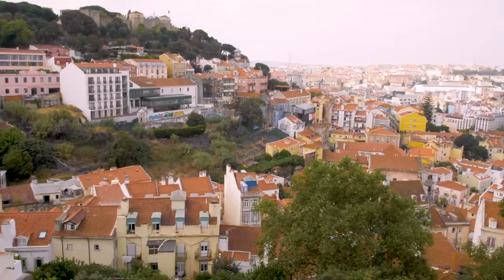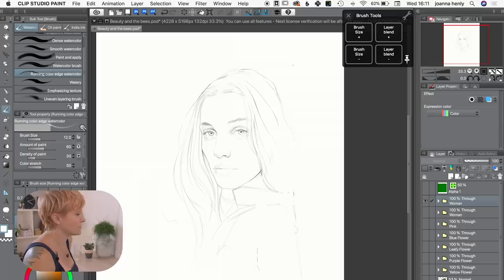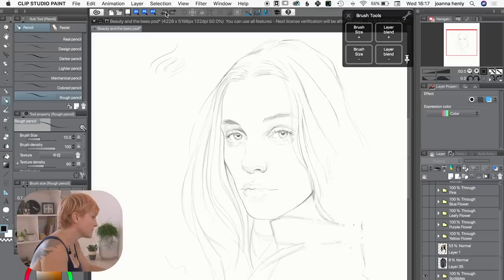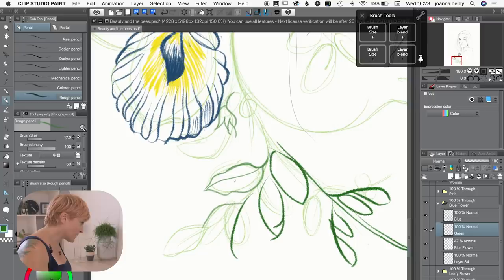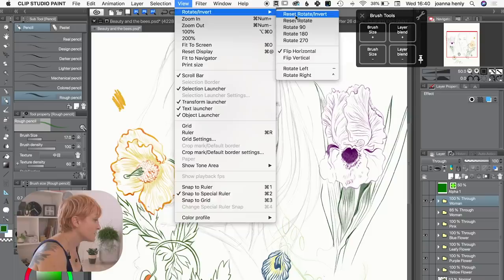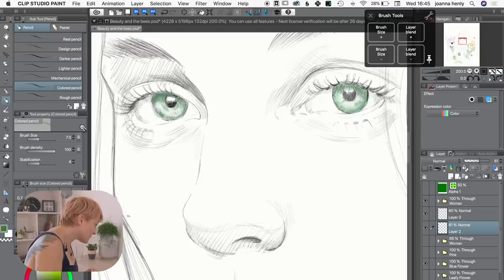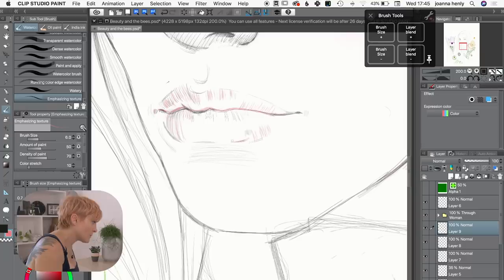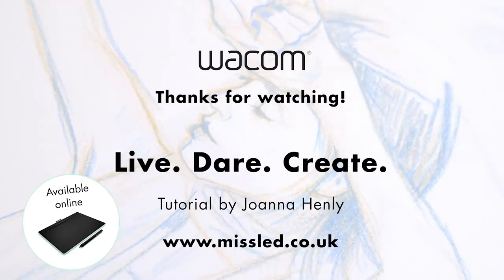Mix media layered into digital artwork with Clip Studio Paint and Wacom Intuos by Miss Led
Joanna Henly aka Miss Led recently moved from London to the artisanal Lisboa, Portugal, and Wacom was invited to her studio. No time for the whole video? Jump to:

0:23 work example
1:38 working with Clip Studio Paint
2:45 how to change the ExpressKeys and applying hotkeys
5:11 benefits of working digitally
6:26 how to give the brush a graphite feel
11:55 how to start with coloured pieces
16:54 changing the colour of the linework
18:08 how to flip the workspace to get a different perspective
19:25 adding more depth to the piece
22:55 blending/smudging to get a more organic feel
24:53 adding more depth and shadows
26:02 adding highlights to finish it off
32:31 where to find quick keys

Filmed and edited by Jack Woodhams founder of Posterspy.com